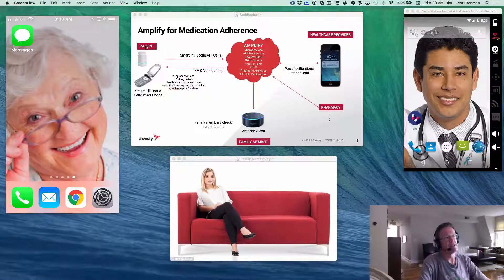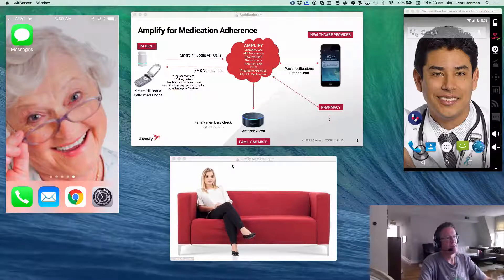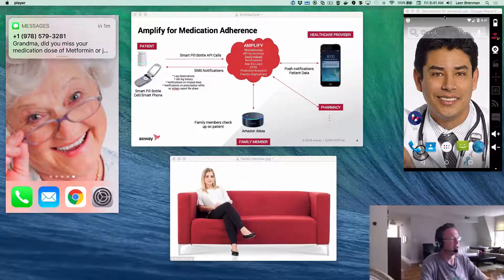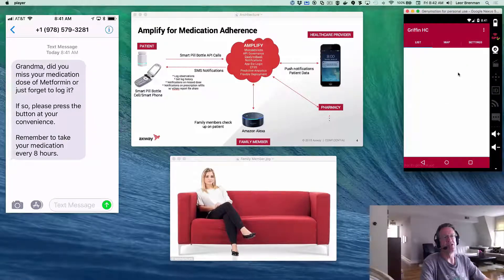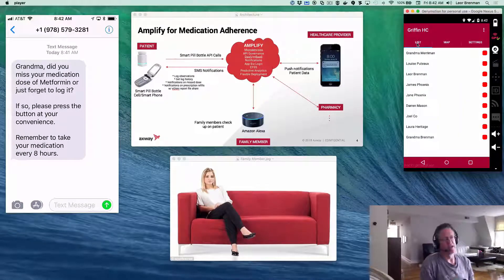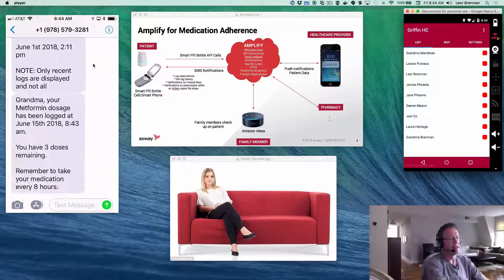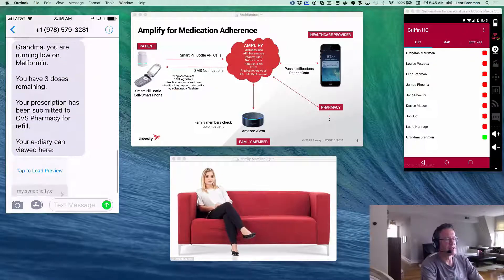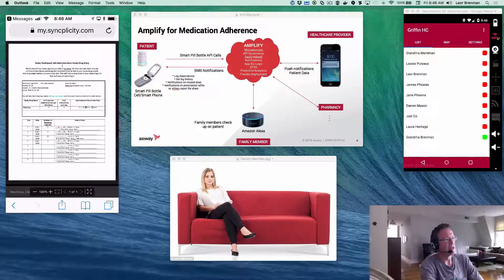Axway Medication Adherence